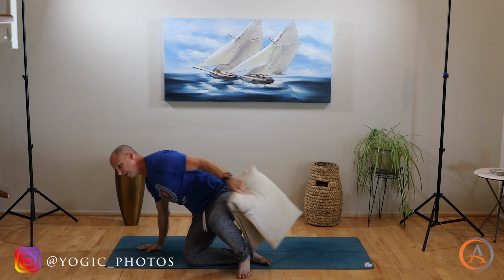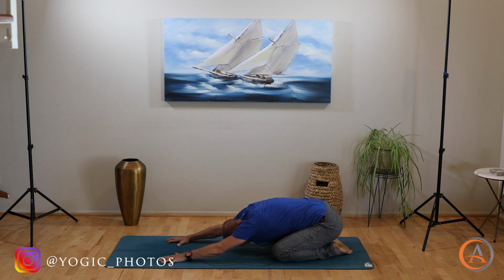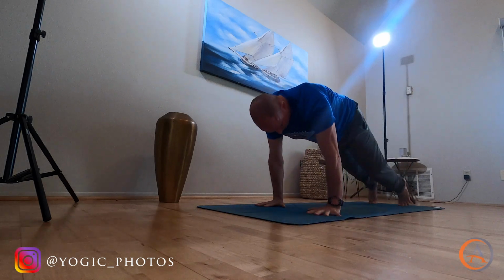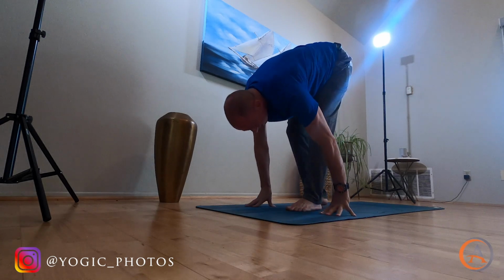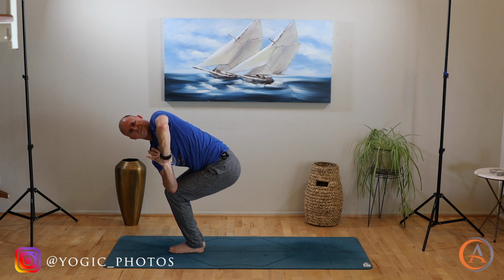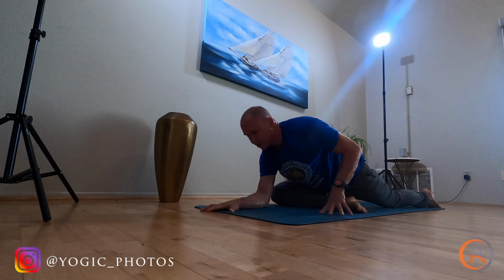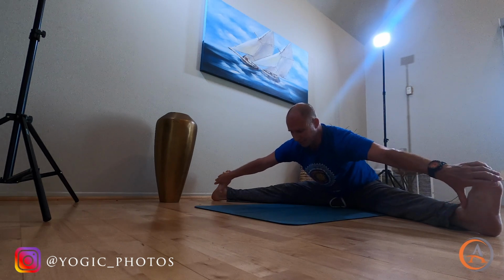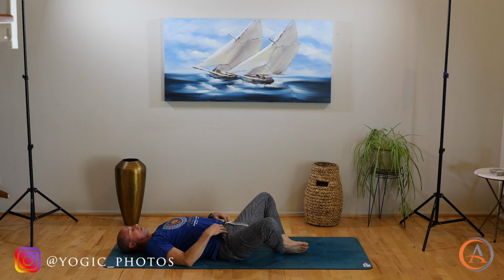30 POWER YOGA W/CHRISTIAN FLOW AND GO EDITION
Veteran Turned Yogi, Christian Allaire leads a vigorous 30 minute yoga practice. This is assessable for all, modify as necessary.

FLOW AND GO EDITION

By practicing with Christian Online,  I acknowledge that yoga is a physical discipline that requires a certain amount of mental concentration and physical strength and endurance. I acknowledge that participation in yoga exposes me to a possible risk of personal injury.  I agree to consult with a health care professional with any questions or concerns before practicing or starting an exercise program. I agree to honor and respect my body and its limitations and to practice within those limitations. I take full responsibility for my own safety and well-being. I release Christian Allaire Yoga (DBA)  from any and all claims associated with or arising from its activities.